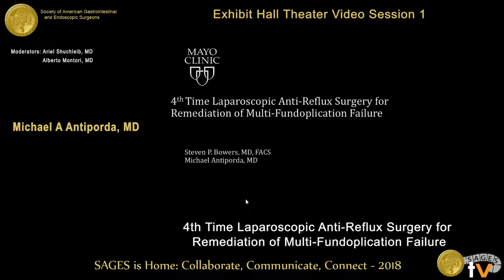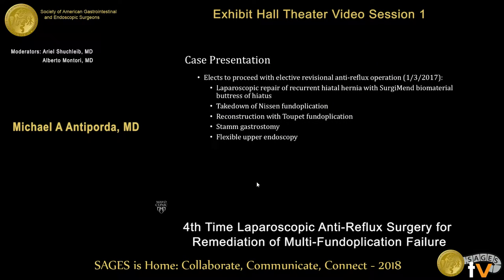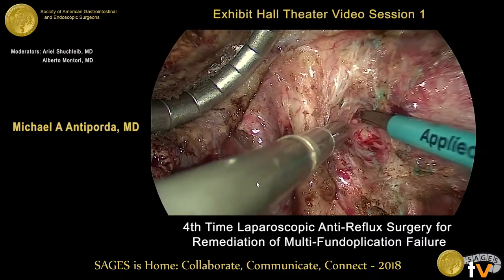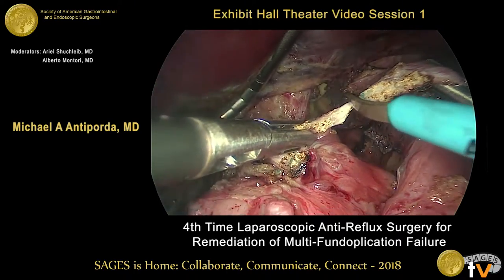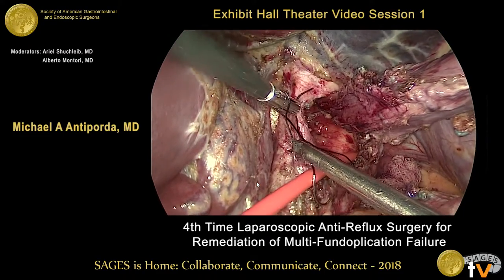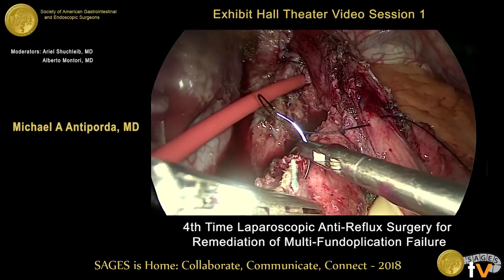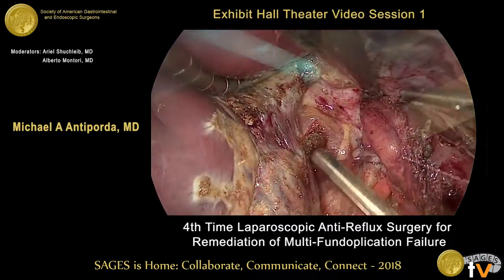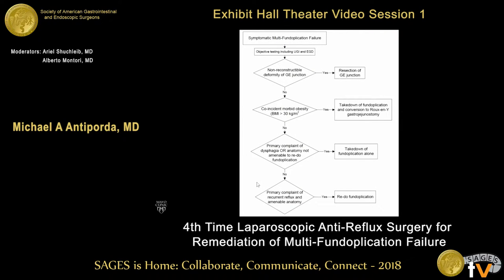4th time laparoscopic anti-reflux surgery for remediation of multi-fundoplication failure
This talk was presented at the 2018 SAGES Meeting/16th World Congress of Endoscopic Surgery by Michael A Antiporda during the SS13: Thursday Exhibit Hall Theater on April 12 2018